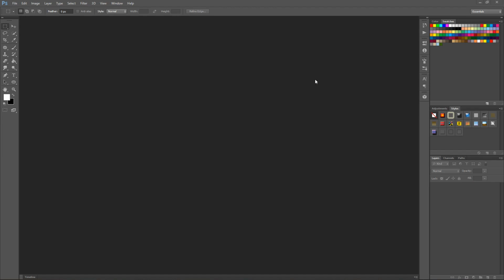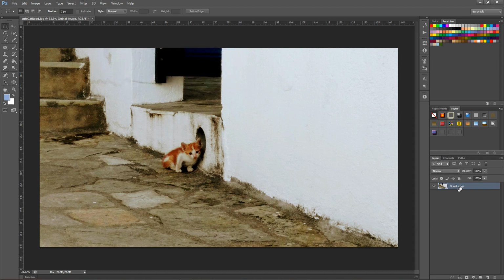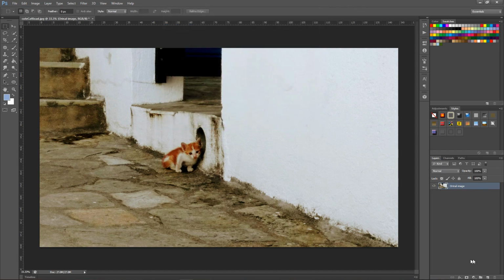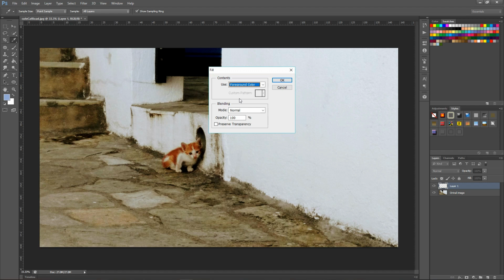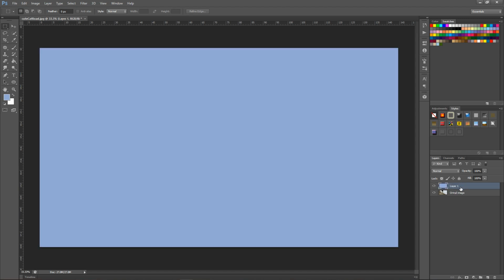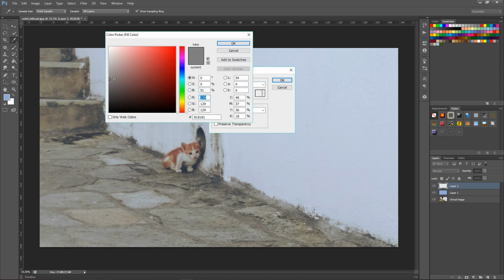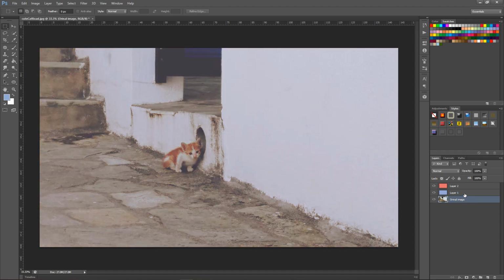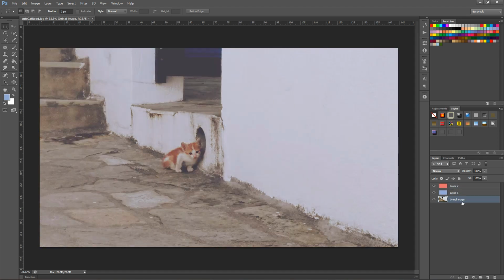3. Creating Layers | Photoshop with me | CS6 | Beginners